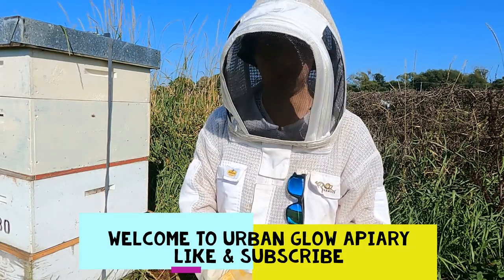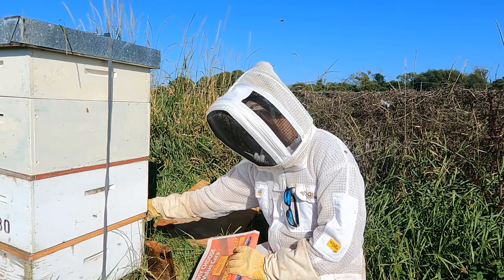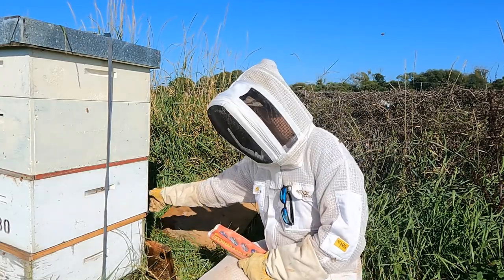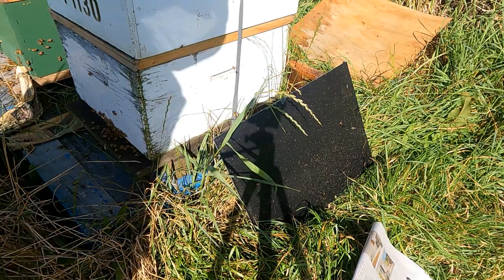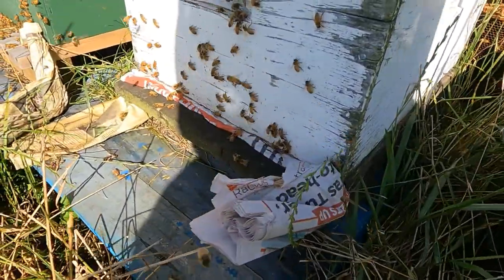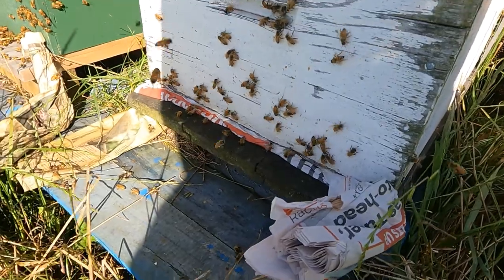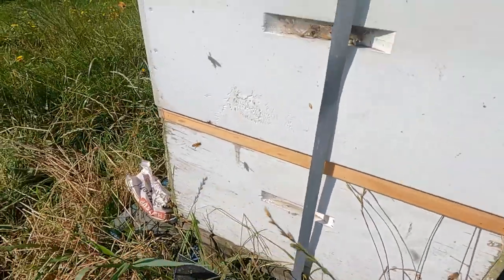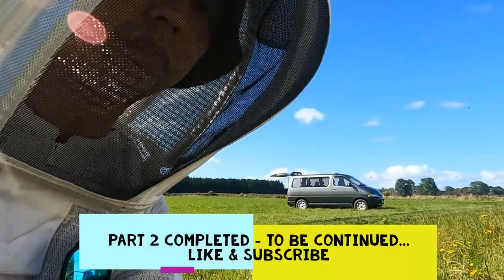New Zealand Beekeeping: Queen Raising Part 2 - Cloak board removal and blocking entrance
Welcome back to the channel! This is part 2 as we continue to explore what needs to be done the next day after cell grafting (normally after 18-24hrs). We going back to the field and remove the cloak board as to let the top brood box to convert the breeding mode into supercedure instead of emergency.
This is because after the cloak board removal, bees can scent the Queen's pheromone from the bottom box.